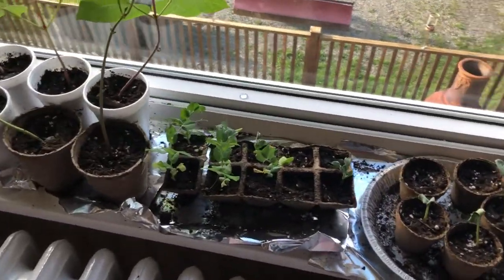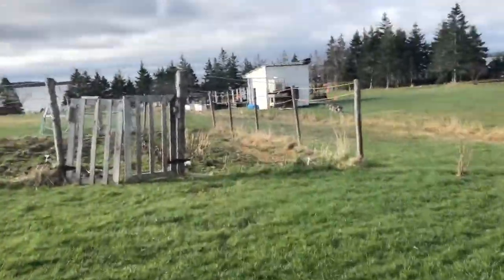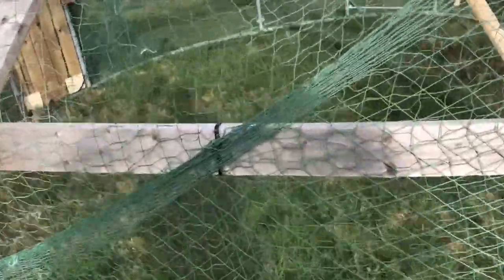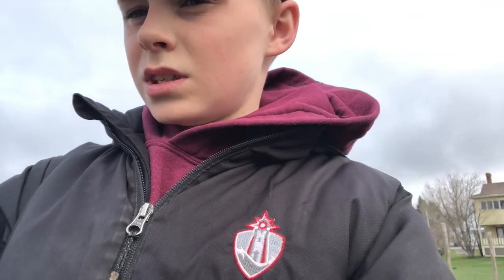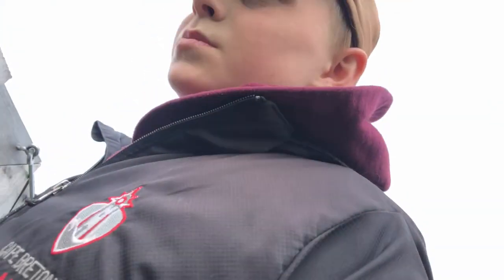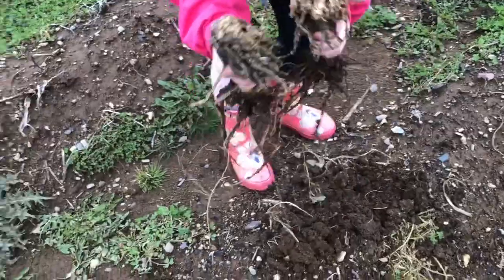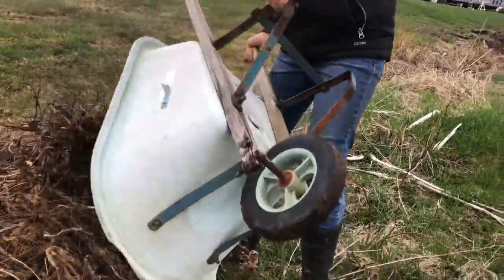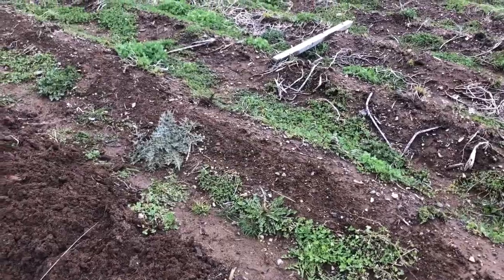Working On The Big Garden And Indoor Garden Update.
Today I was working in the garden getting it ready to plant. Last year we made that garden and it works very good and we had no deer get in yet. The indoor plants are also looking good but I had a few plants die.

My name is Ian and I want to farm my dream is to be a small live stock farmer. Follow me along as I learn about farming and follow me as I become a YouTuber.